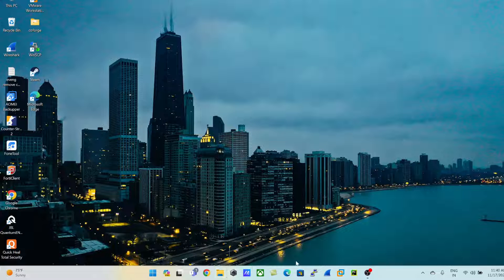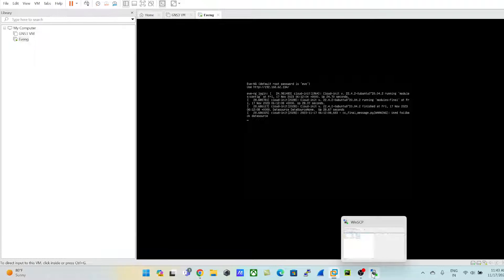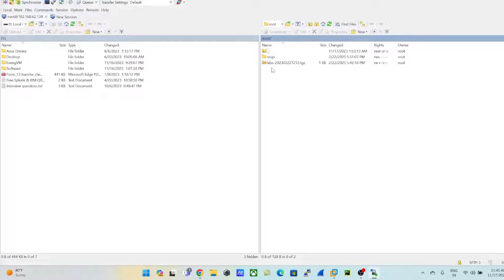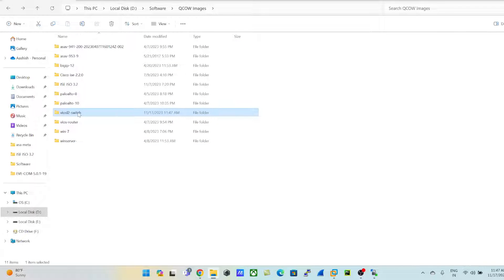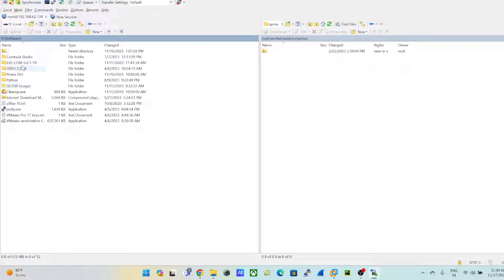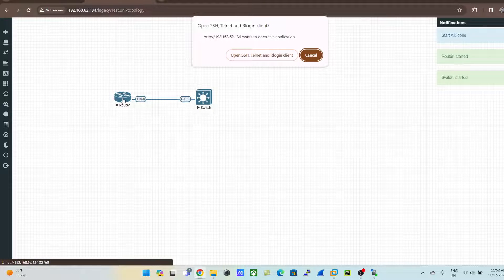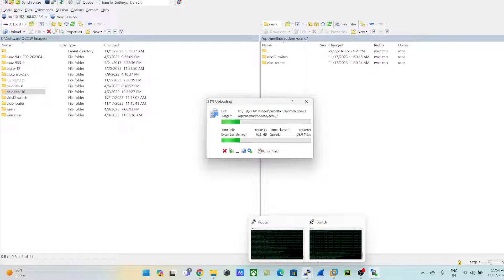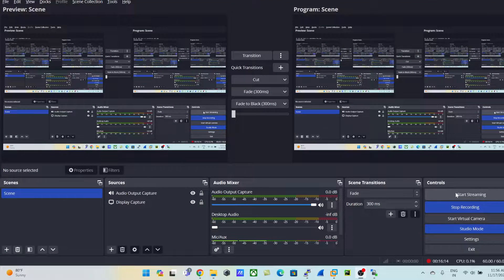How to upload Multivendor Qemu image .qcow2 name in Eveng.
@HowTo-AshishSapkota This video demonstrates how you can upload mutlivendor ( cisco/fortinate/palo etc) Qemu image .qcow2 name images into the EVENG and start doing your lab.